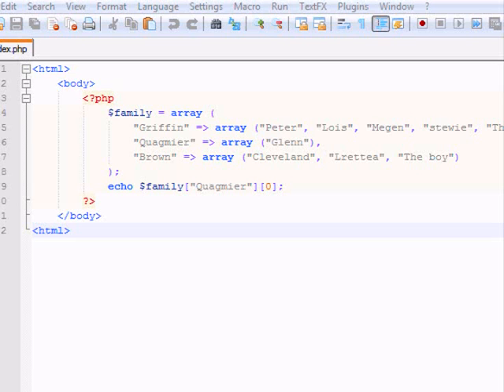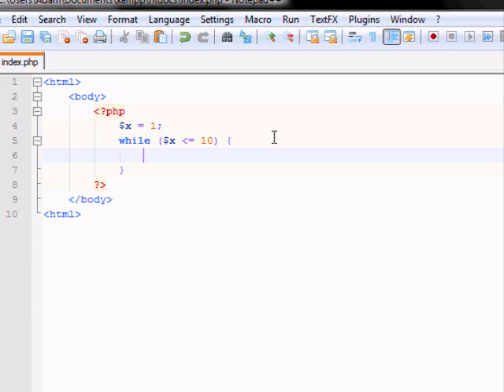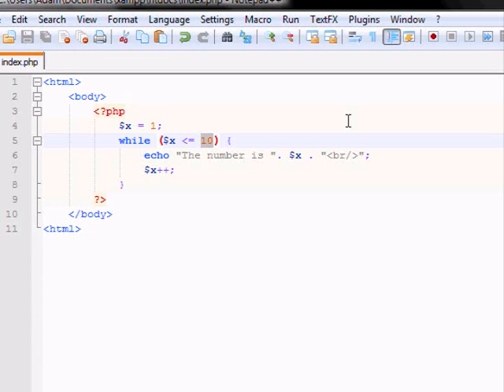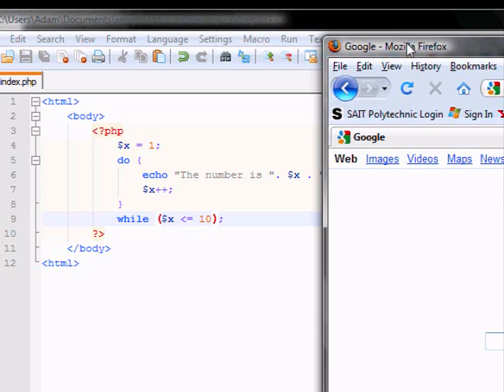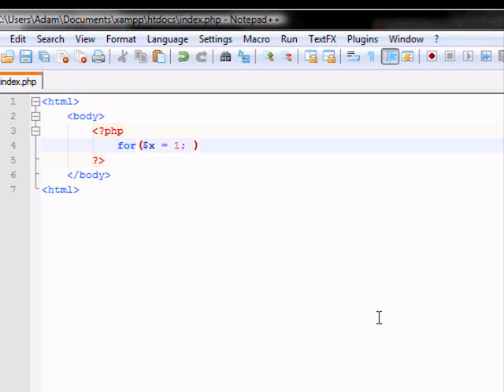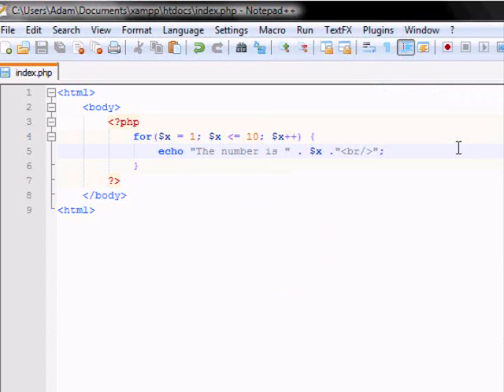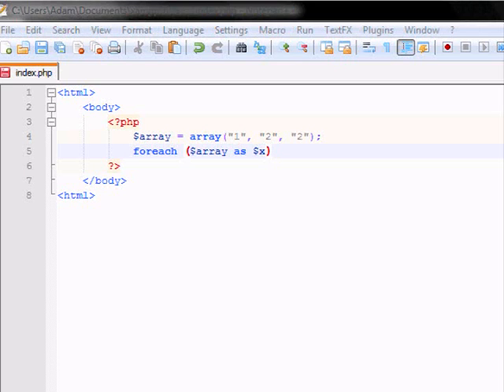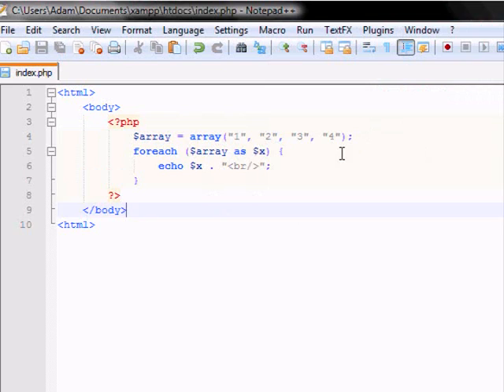Php Tutorials Lesson 7 - Loops (With new sony vegas intro =])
Php Tutorials Lesson 7 - Loops